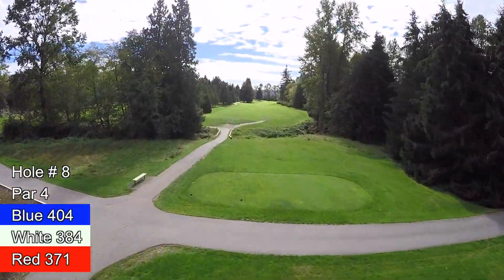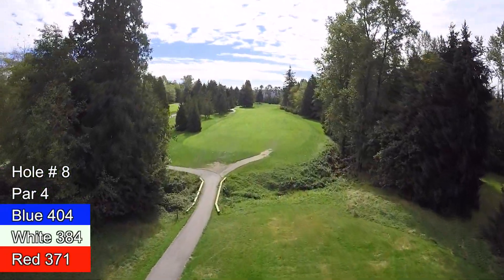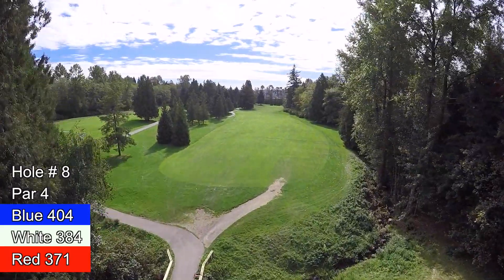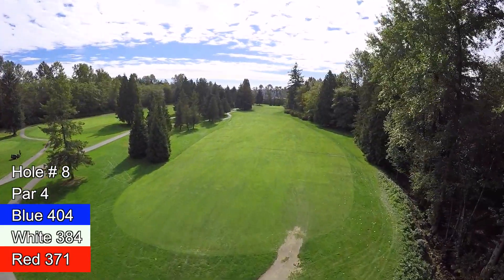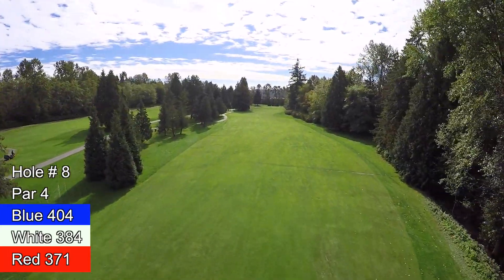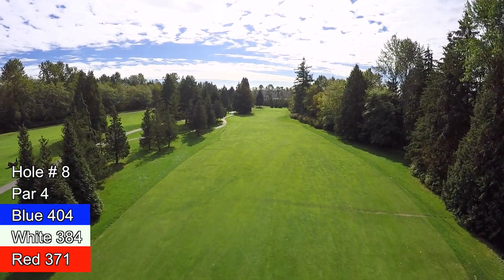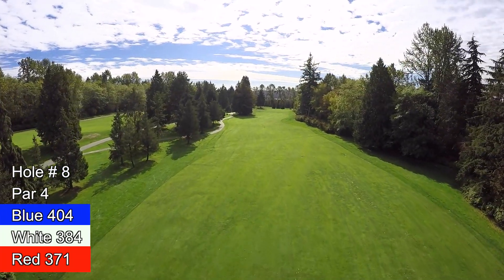Burnaby Mountain Hole Number Eight